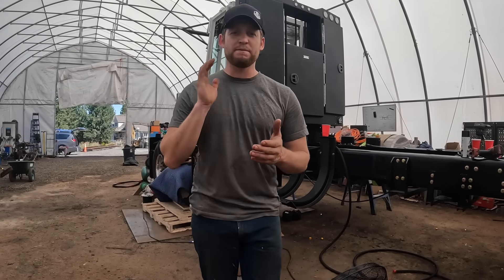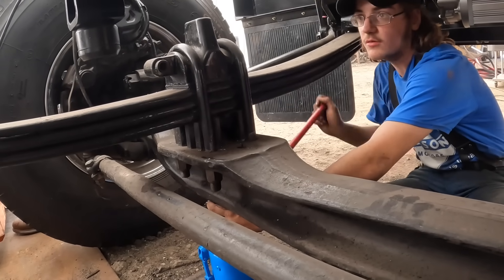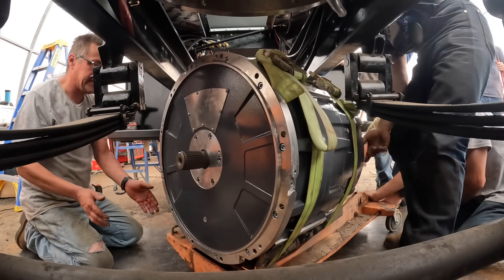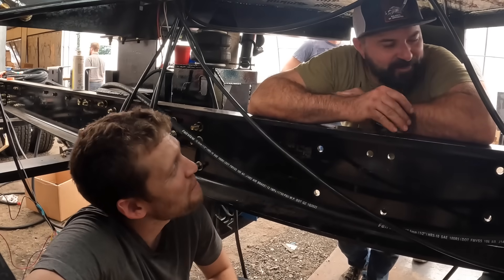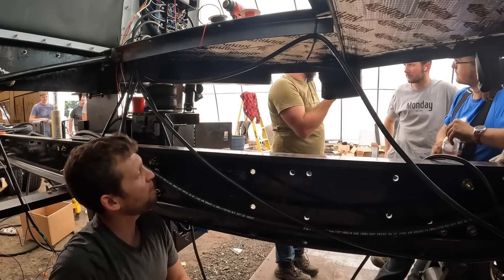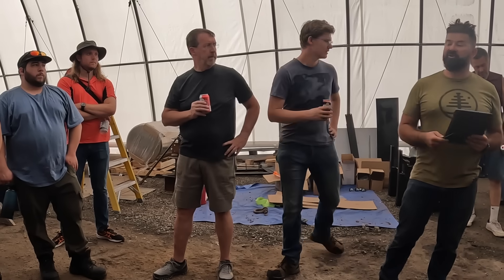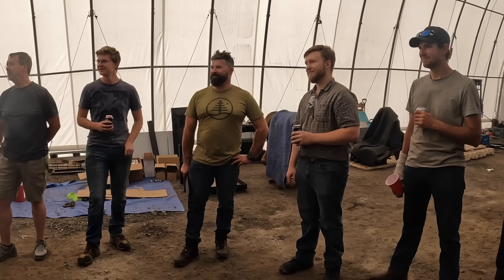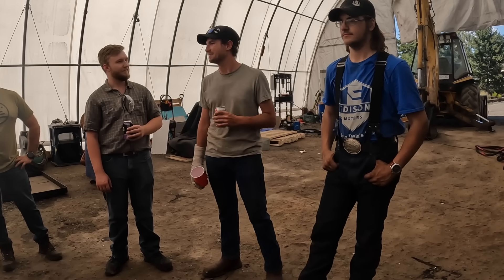Flodraulic Arrives : Truck Transformation Chronicles and High-Voltage Adventures!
Today's episode is buzzing with excitement as Flodraulic joins us all the way from Ontario to add their magic touch to our truck transformation. Remember when Theron visited them? Well, they're the ones who assembled those high bolts and components, making our heads spin with possibilities!

For the past year, Flodraulic has been our engineering ally, working tirelessly to make sure our truck is a showstopper. And guess what? They're here to help us push through and hit that upcoming show in just two, three weeks. It's a race against time, and we're here to find out if it's not just possible but absolutely epic!

Right now, we're in the thick of it—lifting generators, sliding transmission jacks, and crossing our fingers for the adapter plate to arrive tomorrow.

As we unveil the generator under the truck, the real challenge awaits—the mounting of the adapter plate. Fingers crossed, no promises, but with a good lock and a little help from the higher powers, we're hoping to have it done by tomorrow or, well, maybe a month from now. The journey is as unpredictable as it is thrilling!

The team is brimming with experienced folks who know their way around the mechanical and electrical challenges. The worry isn't just about connecting the components; it's that moment when we turn the key for the first time. Fire extinguisher in hand, we're ready for any surprises.

Now, let's dive into the systems and challenges ahead. Front fog lights, hood panels, air breathers, power steering, coolant lines—our checklist is long, and we're determined to tick every box. Join us as we plan what's essential to make it to the show and what's optional but oh-so-desirable, like a sound system if time permits.

From batteries to fenders, leveling valves to cab air lines, we've got our game plan. It's all about making sure everything is in top shape for the big reveal. Stick around for the journey, the challenges, and the joyous moments as we electrify this truck and race against time.

Peace, coffee, and good vibes. See you on the next thrilling episode of our Truck Transformation Chronicles! ⚡☕🚚